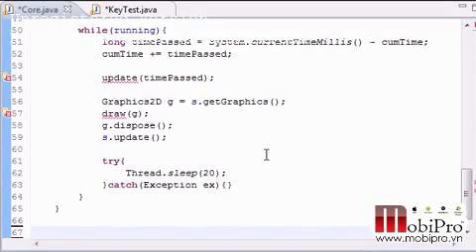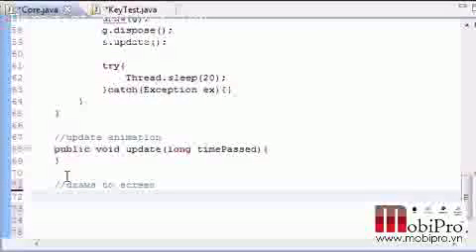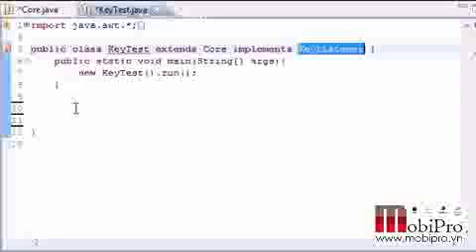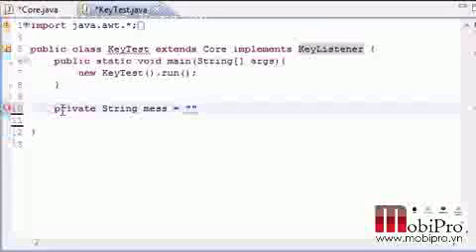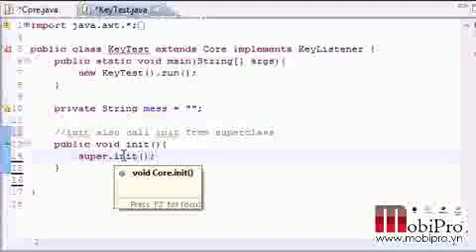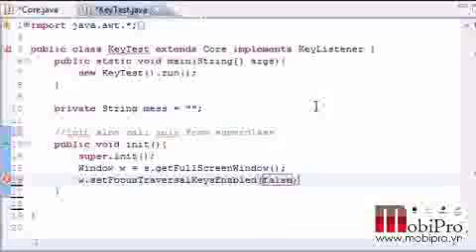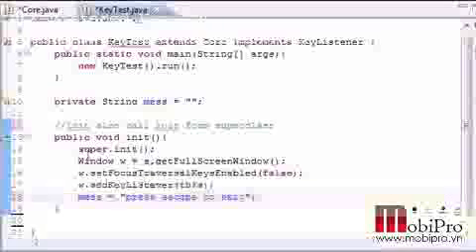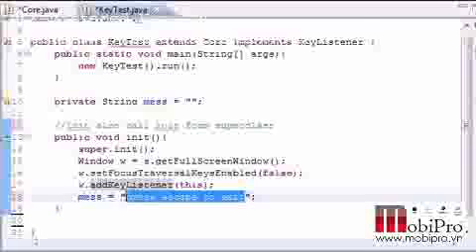Java Game Development 28 Intro to Keyboard Input360p H 264 AAC new